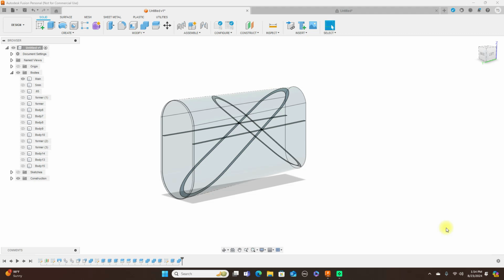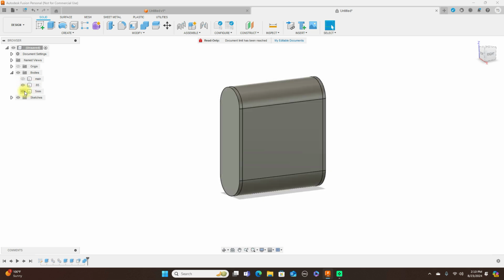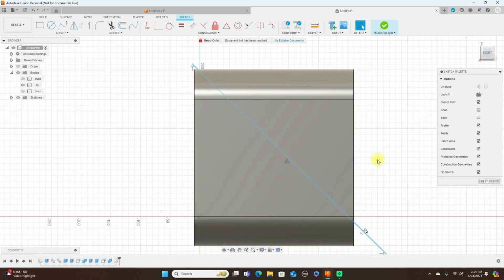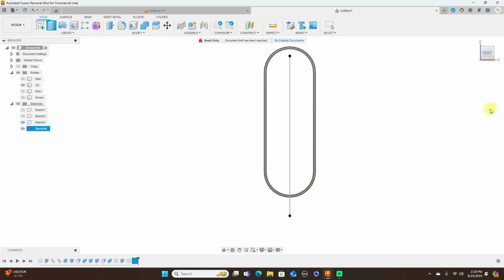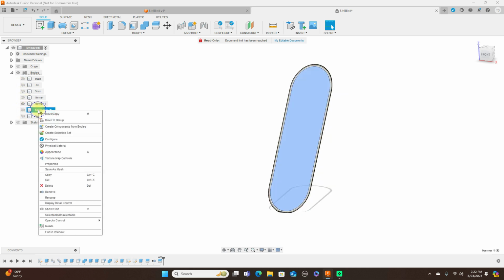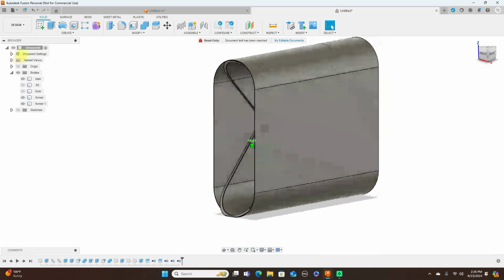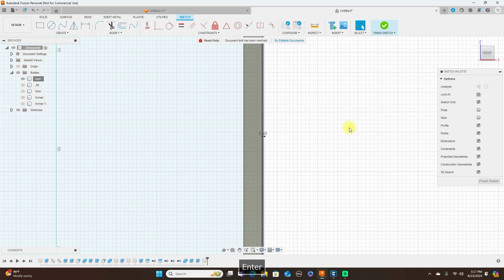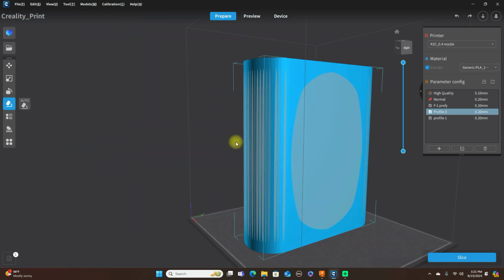How to model fuselage formers like Plane print 3D printed model airplanes in Fusion 360. Tutorial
I show you how to model fuselage formers in CAD like Plane Print does.
If you have any questions, please leave them in the comments.